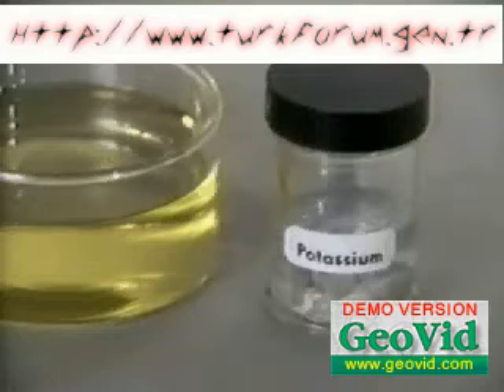Fiko_Reis Sodyum + Potasyum suyun içinde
Sodyum ve Potasyum suyun içine atılıyor.